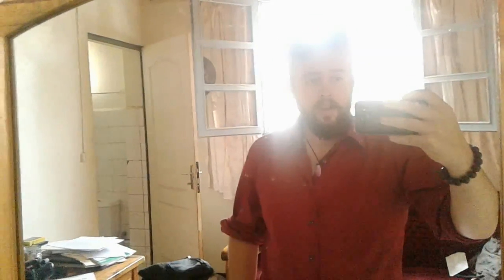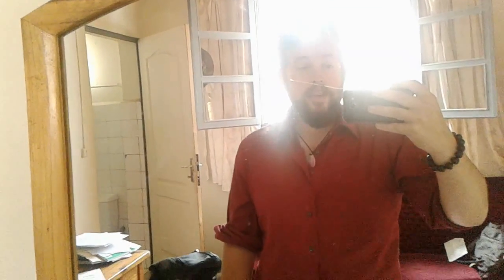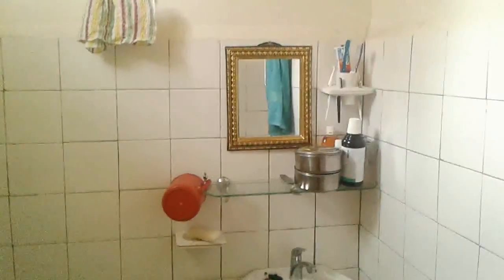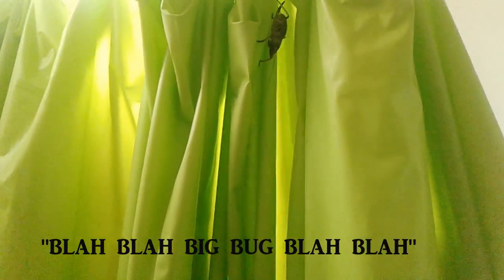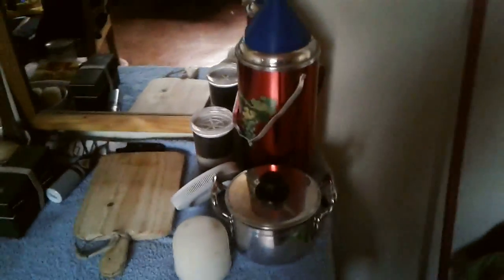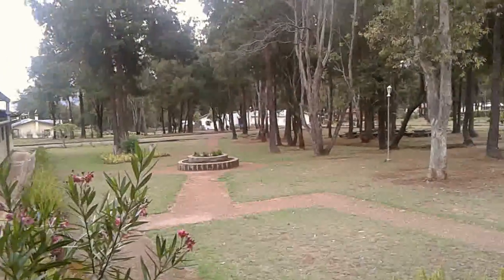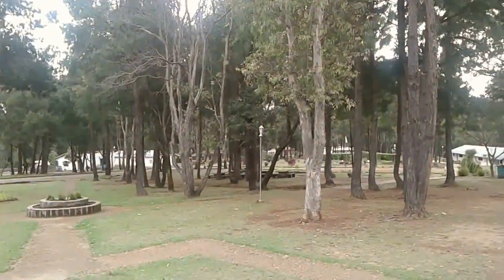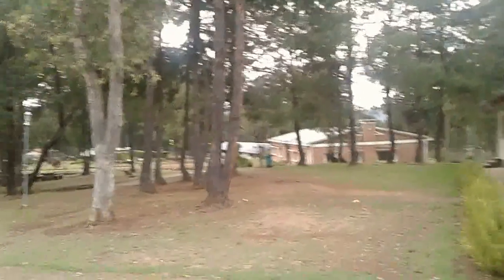Vlog 2: MY QUARTERS | The Tour of the Digs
I know that for y'all out there, that first mishappen behemoth of a video was posted only a couple of hours ago, but for me, the editing started two days ago, so I wanted to do another video thingummy! So, without further to do, a tour of my faculty housing, bugs and all, both digital and entomological! :D

- and why yes, I DO say "um" quite a lot, how did you know? -